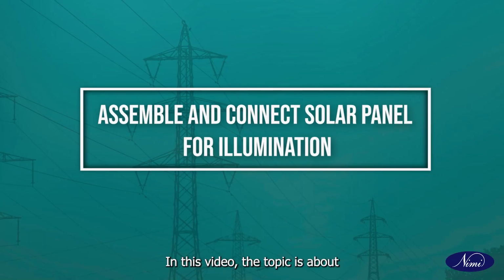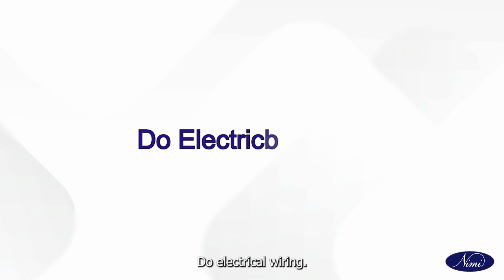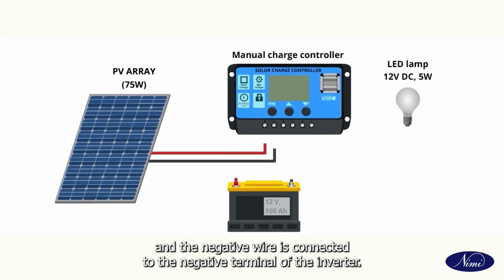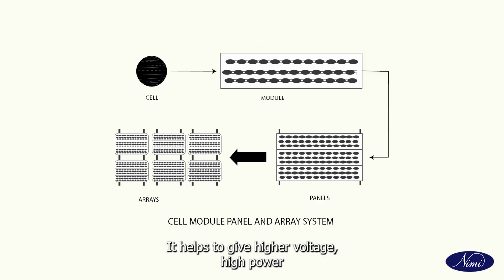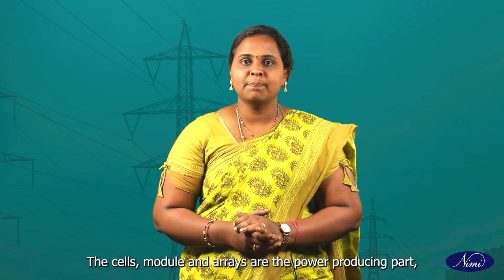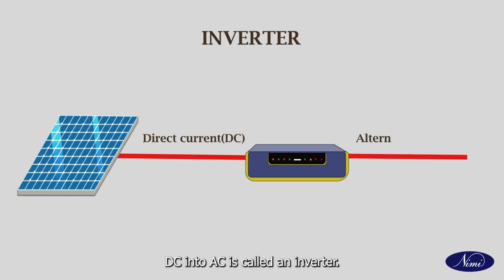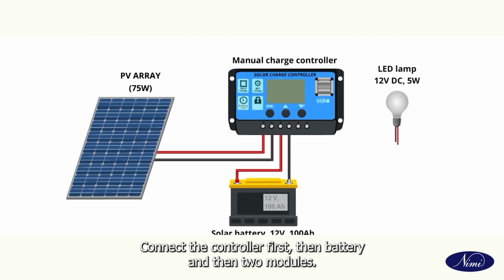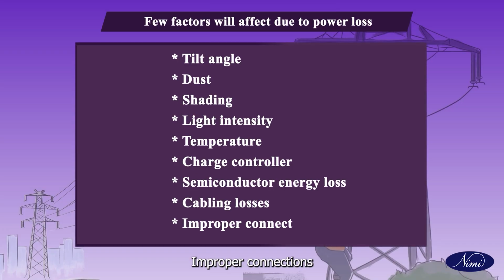Assemble and connect solar panel for illumination | NIMI | DIGITAL | ENGLISH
National Instructional Media Institute (NIMI) – Government of India is excited to introduce our latest skill-enhancing practical online video designed especially for the ITI ecosystem and vocational education sector!

This session will guide you step-by-step on your journey to mastering “Assembling and Connecting Solar Panels for Illumination.” With clear practical demonstrations and self-paced learning content in English, you’ll gain the hands-on expertise needed to work confidently with solar lighting systems.

Time Stamp
0:01 – Title & Introduction
0:37 – Objectives
0:56 –  Assembling and installation of solar panel
3:15 – Process of connecting solar panel to electricity
3:27 -  Process of connecting solar panel to electricity
3:49 -  Module
5:17  - Balance of system
7:03 -  Support structure
8:30 -  Electrical Connection
9:34 - Few factors will affect due to power loss
10:42 - Light intensity
11:06 - Charge controller
9:43 -Advantages of solar energy
12:07 - Recap

🔔 Don’t Miss Out! Your support helps us continue providing valuable learning resources for aspiring technicians.